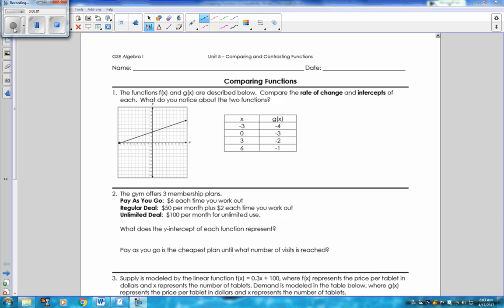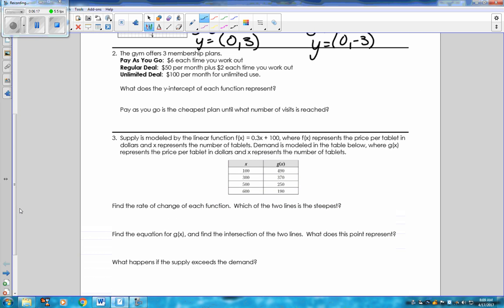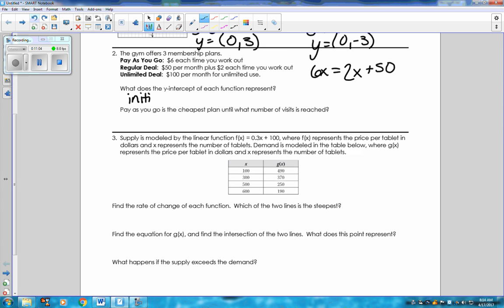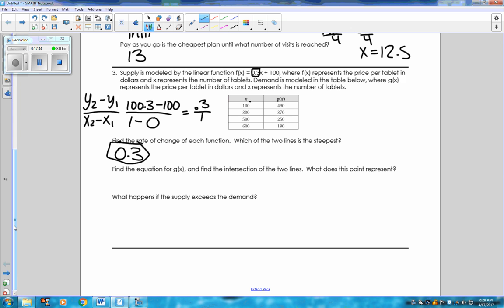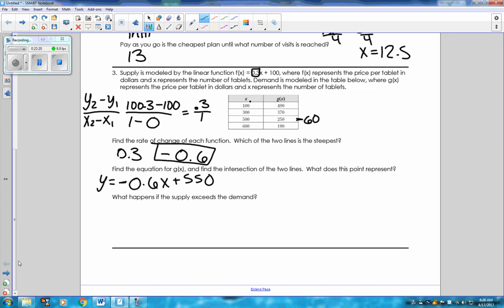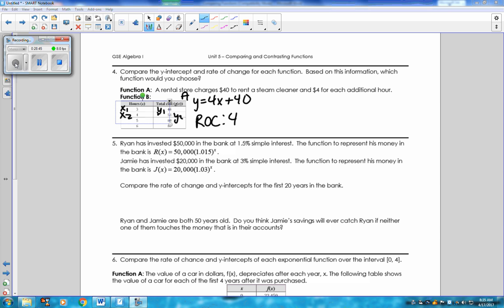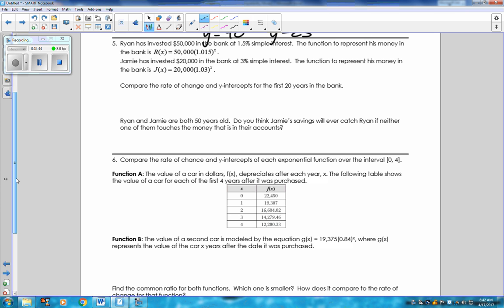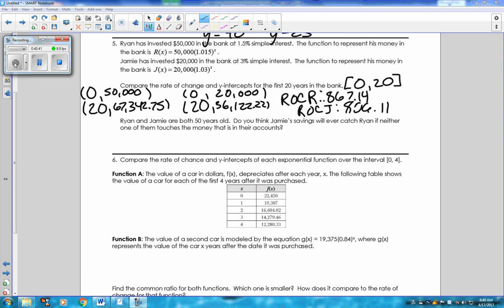Comparing Functions 4 17